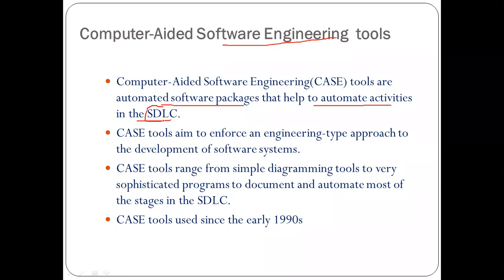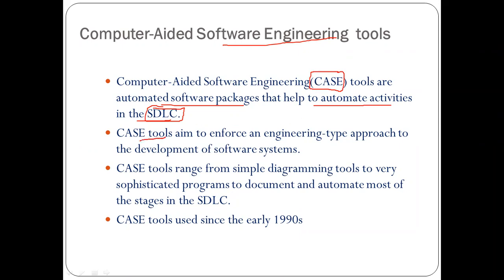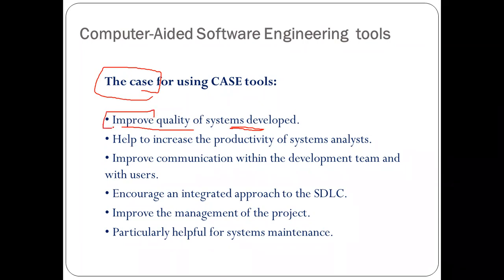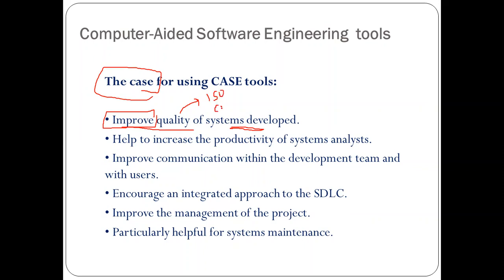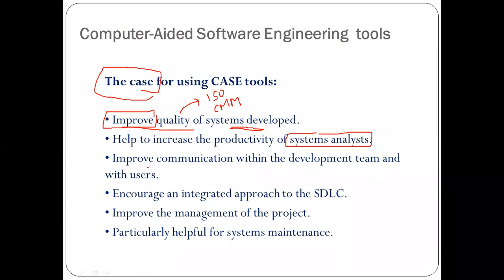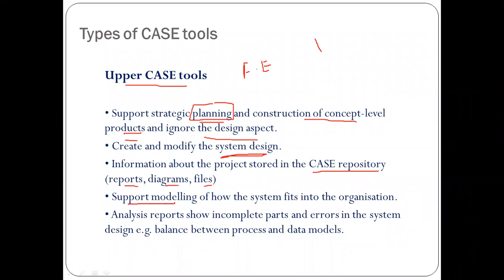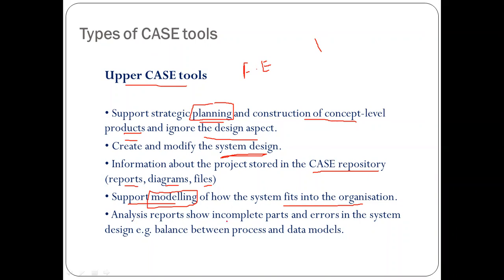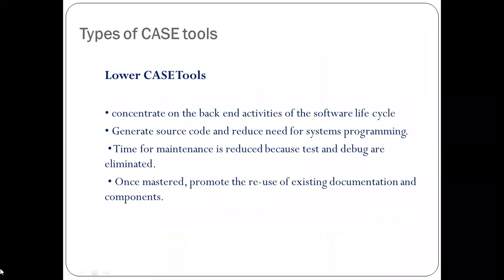Lect 41 CASE Tools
CASE Tools